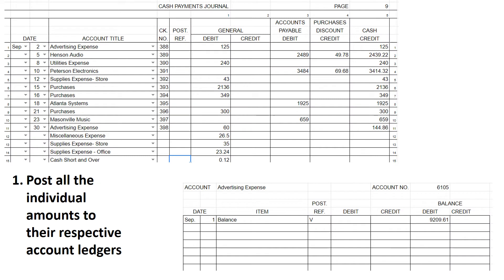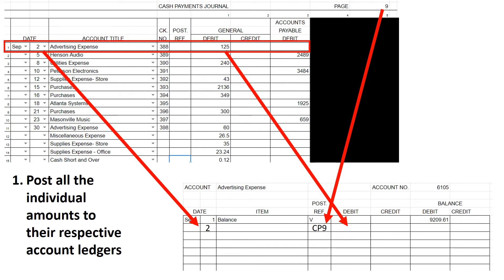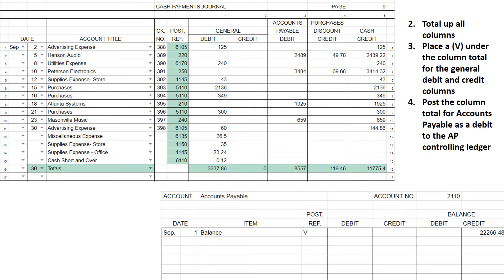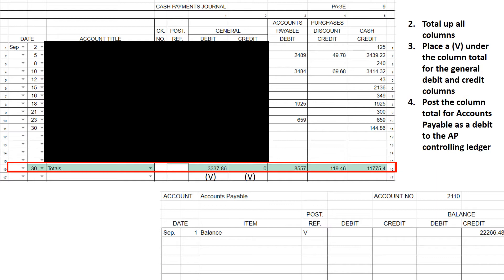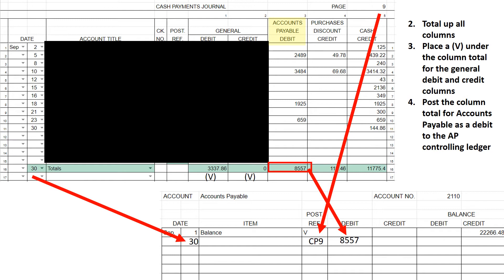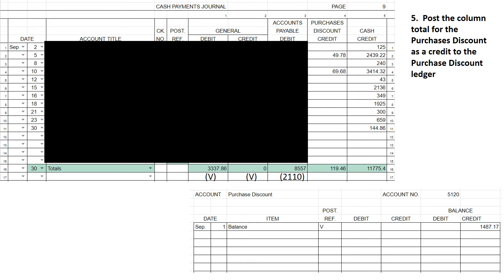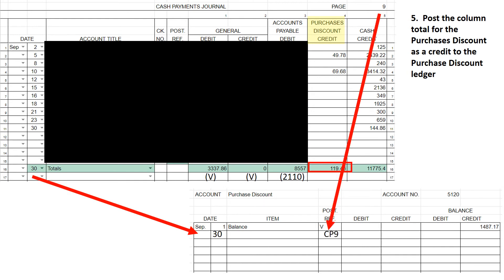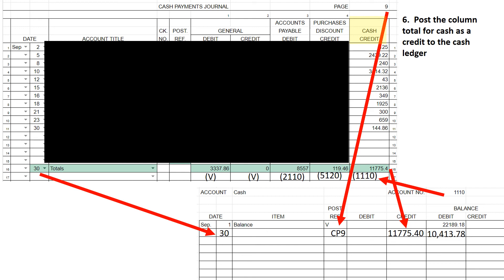Accounting B Posting Items From A Cash Payments Journal Chapter 9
How to post a cash payments journal in accounting